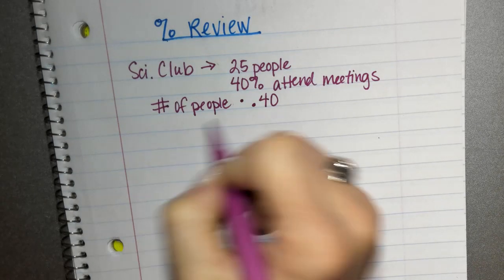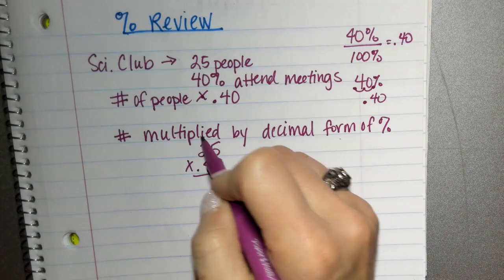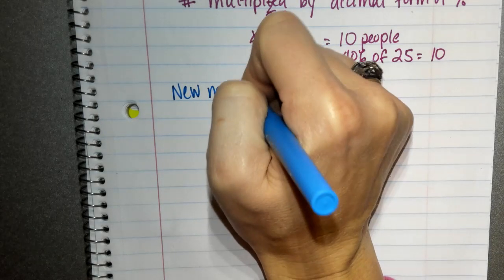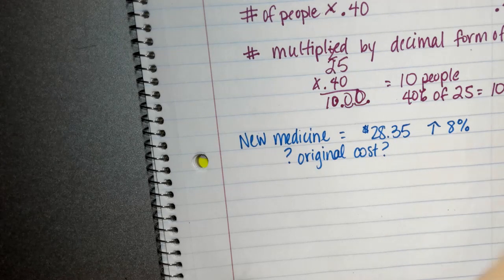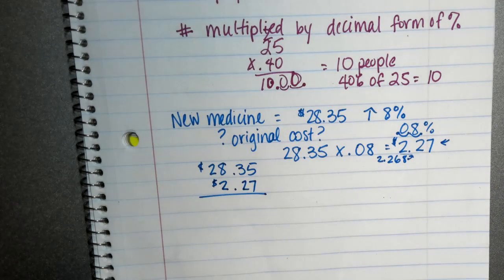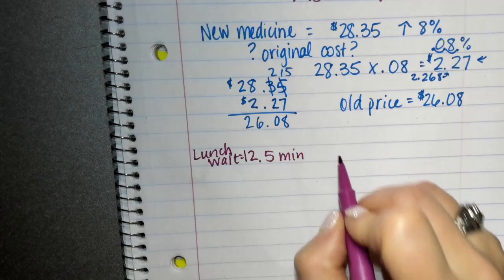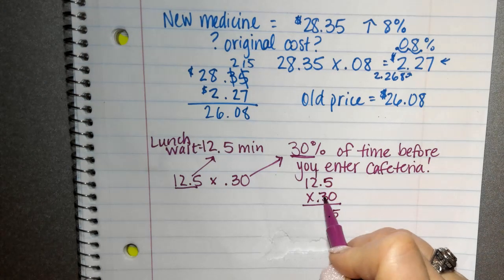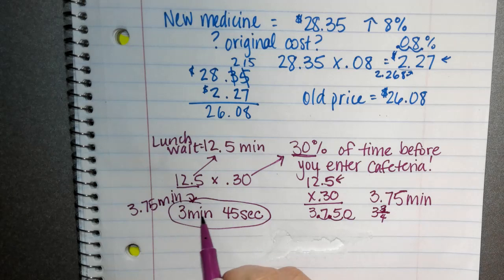Pre-Algebra 10/2/19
% Review